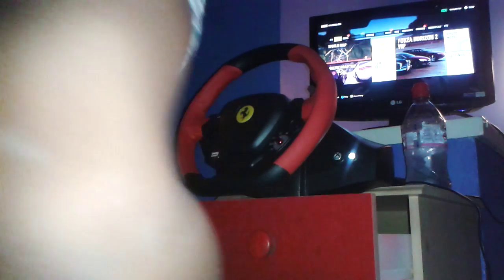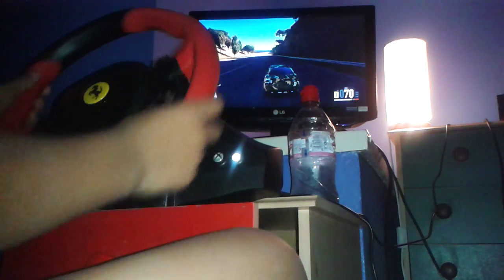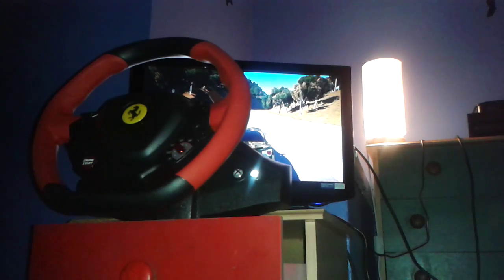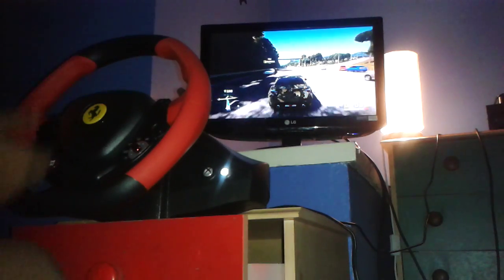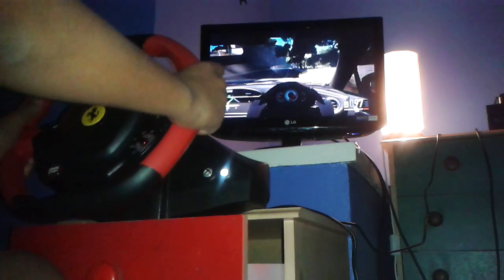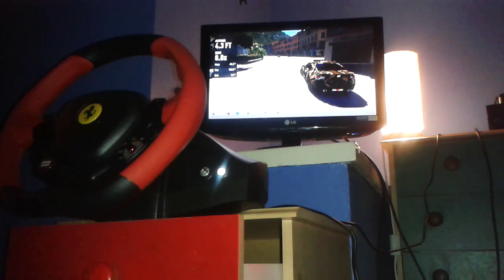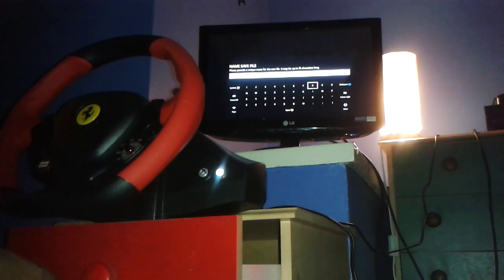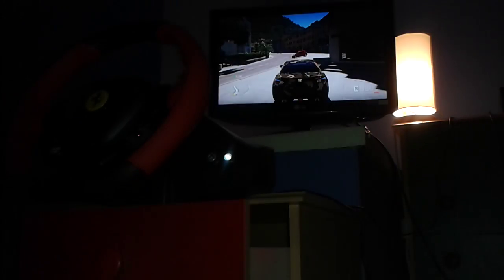Car Vlog | episode 1 | W/ Ferrari 458 spider wheel